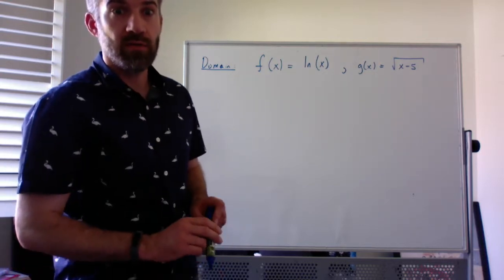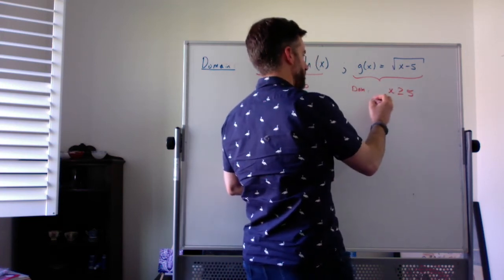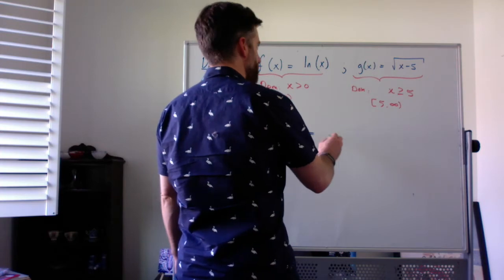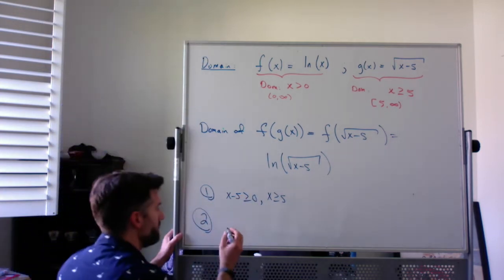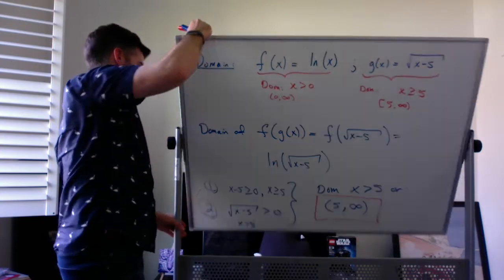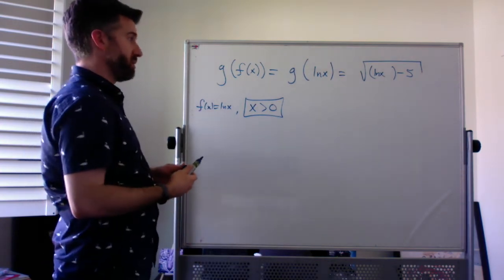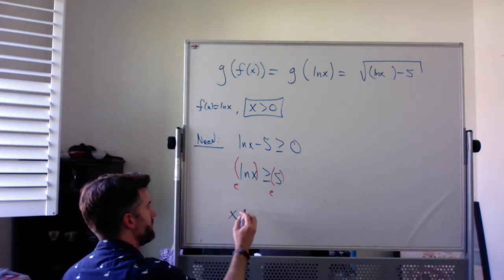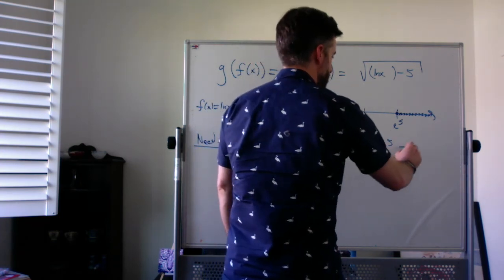Domain of a composite function (1)